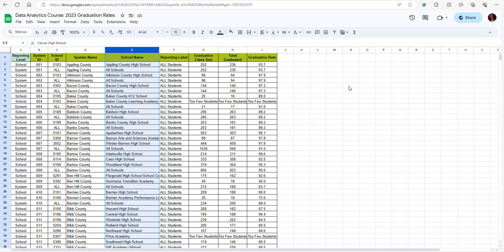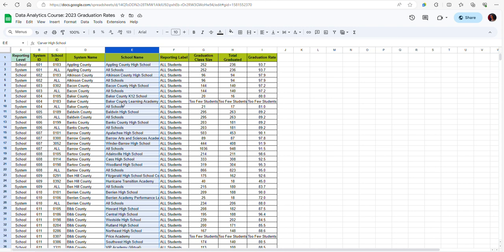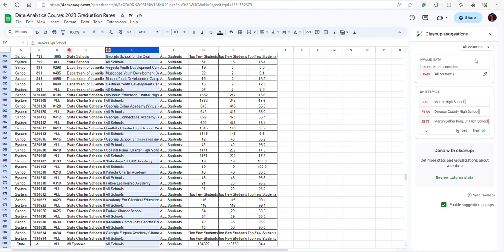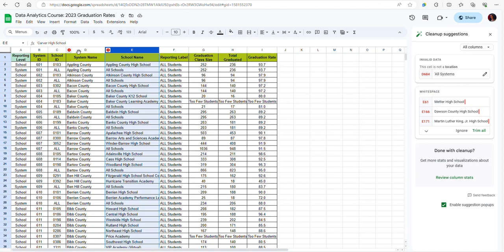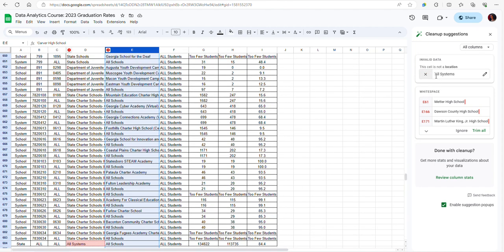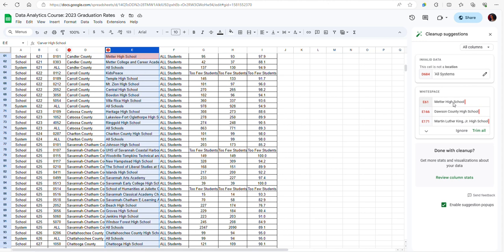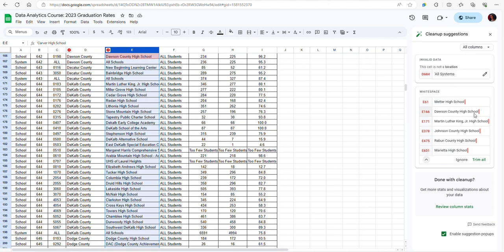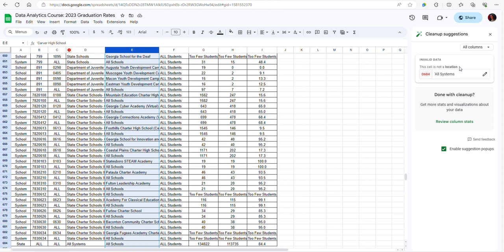Data Cleanup in Google Sheets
This video demonstrates how to use the Data Cleanup feature in Google sheets.